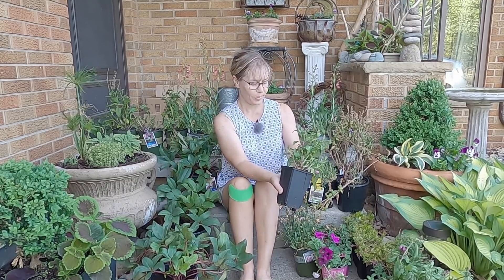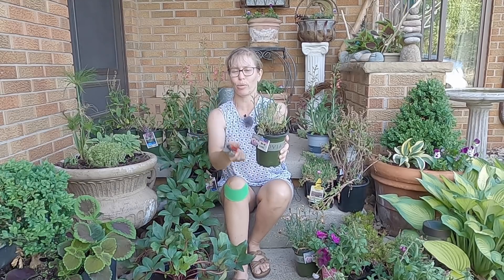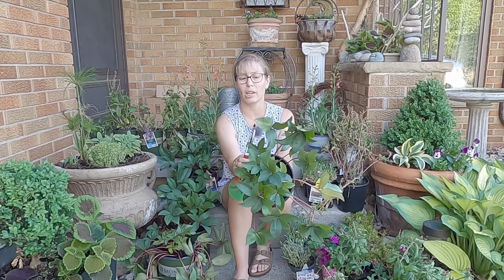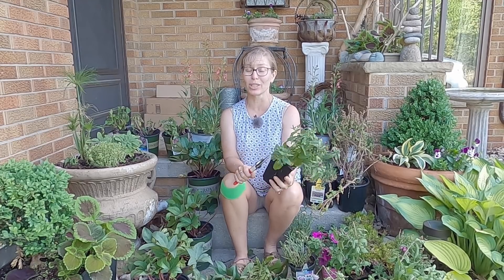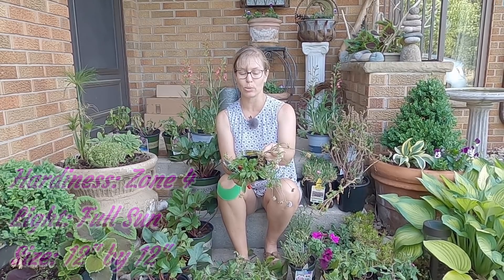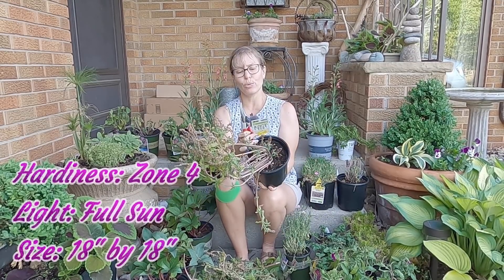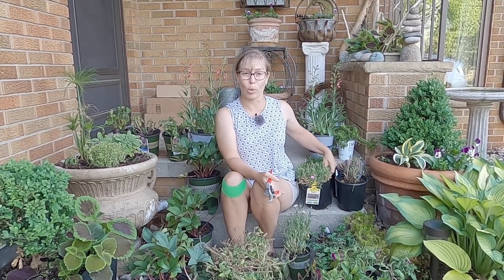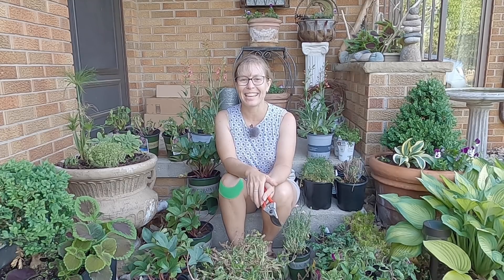Clearance Plant Haul & How to Pick a Clearance Plant 🌻🤑🌺 // Suburban Oasis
Many of you have asked me how I know whether a clearance plant is a good deal and how I pick them.  In this video I share with you what to look for, how I know it is a deal for me, and what to do when you bring the plant home to get it ready for planting.  I have used tons of clearance plants in my garden and they are thriving so hopefully these tips will help you find some deals and brighten your garden space on a budget!